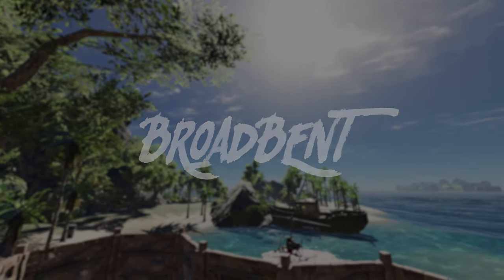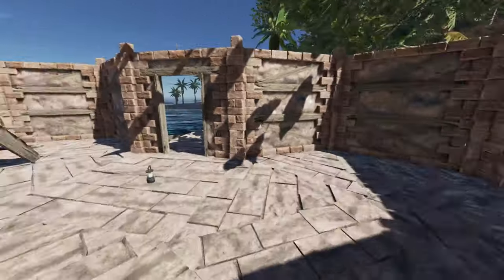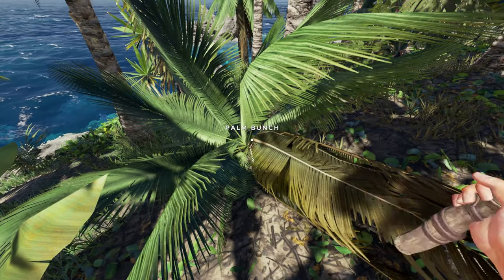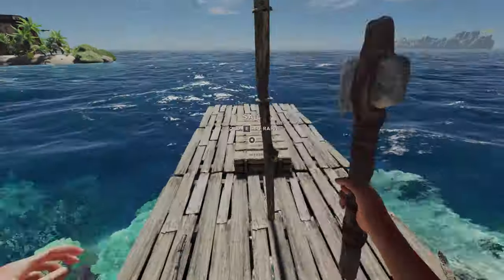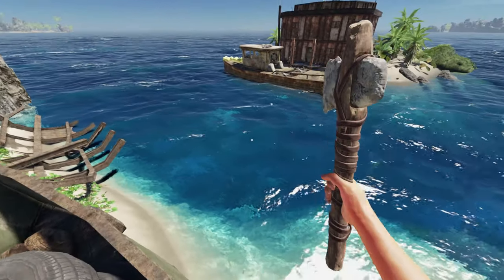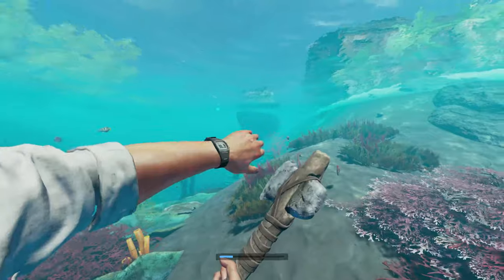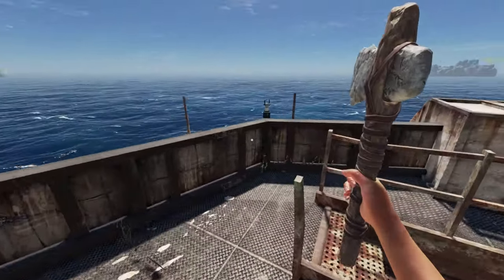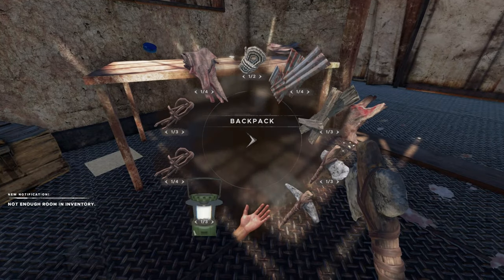DESTROYING A SMALL ISLAND! Stranded Deep S4 Episode 15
My PC Specifications:
• CPU: Intel Core i7-4790K 4.0GHz Quad-Core Processor
• GPU: EVGA GeForce GTX 1080 8GB SSC
• Ram: Kingston HyperX Fury Black 16GB DR3-1866